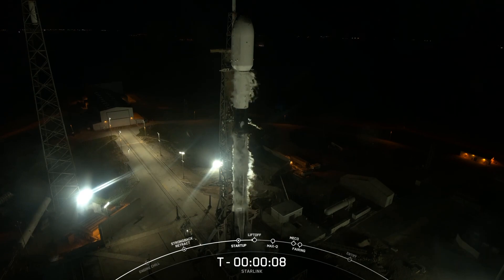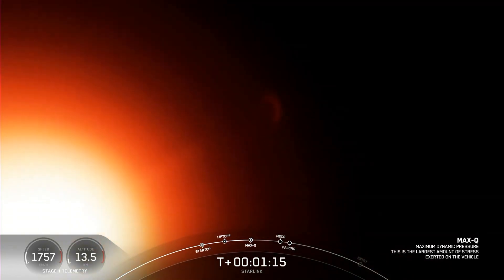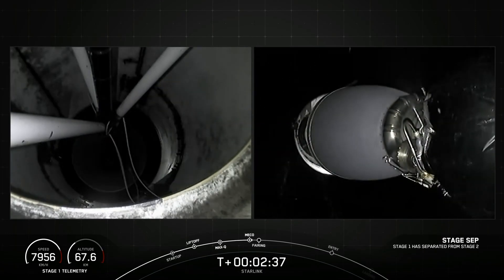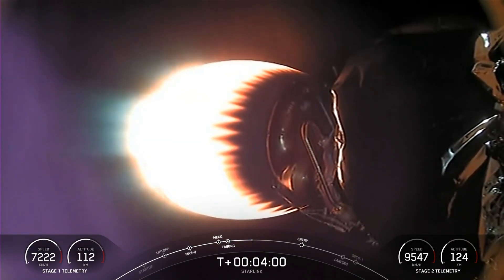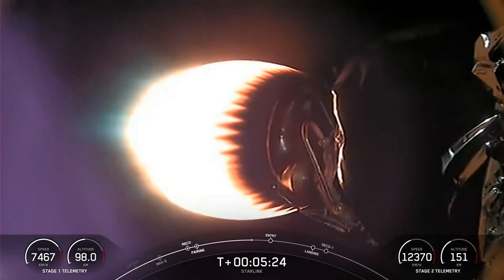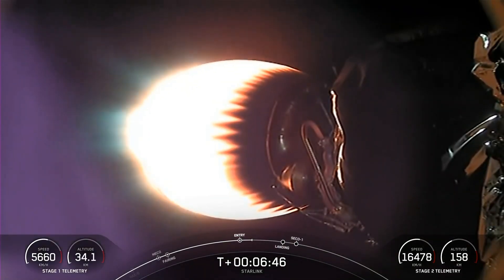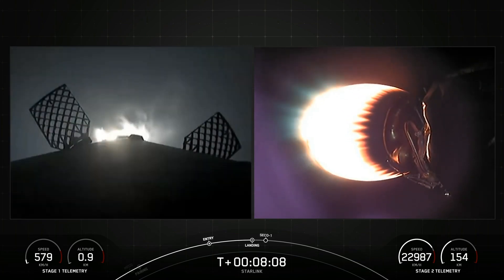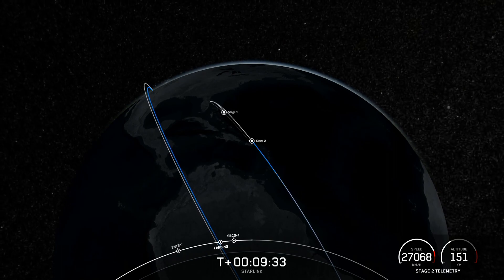SpaceX launches it's final batch of Starlink v1.5 satellites and nails booster landing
A SpaceX Falcon 9 rocket launched the last batch of v1.5 Starlink satellites to low-Earth orbit from Space Launch Complex 40 (SLC-40) at Cape Canaveral Space Force Base in Florida, on July 16, 2023 at 03:50 UTC (15 July, at 23:50 EDT).

The first stage of the rocket landed on the A Shortfall of Gravitas droneship in the Atlantic Ocean shortly after separation. It "previously launched GPS III-3, Turksat 5A, Transporter-2, Intelsat G-33/G-34, Transporter-6, and 10 Starlink missions" according to SpaceX.

Credit: SpaceX